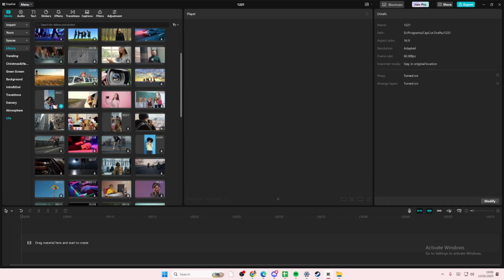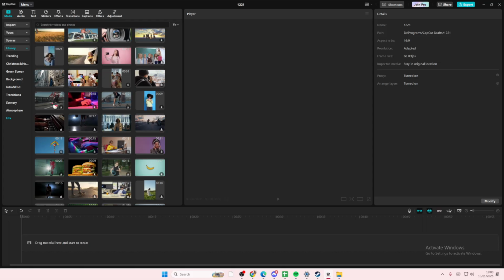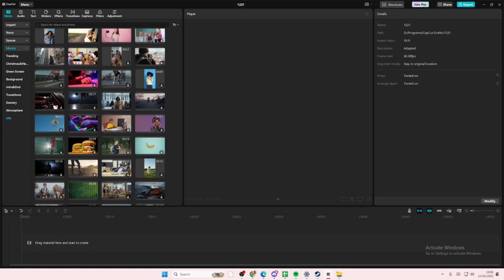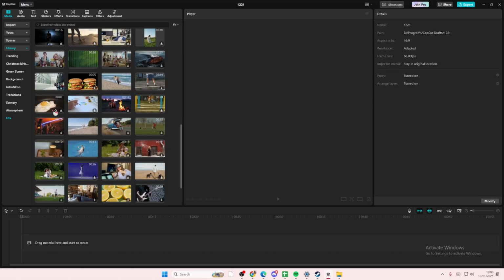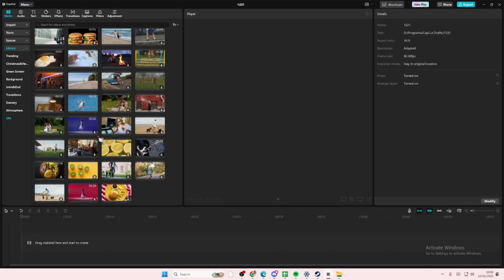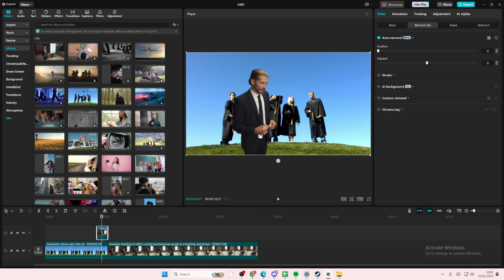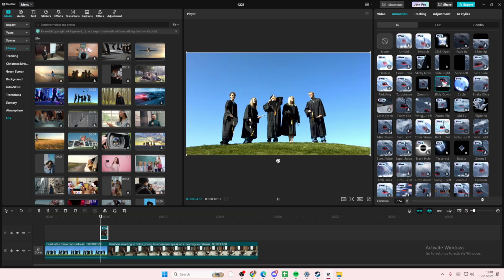😍 FAST: How to Make SMOOTH CUTOUT reels transition in Capcut | A Complete Tutorial | Easy guide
Want to make this smooth cutout transition on CapCut? Here's how you can do that.